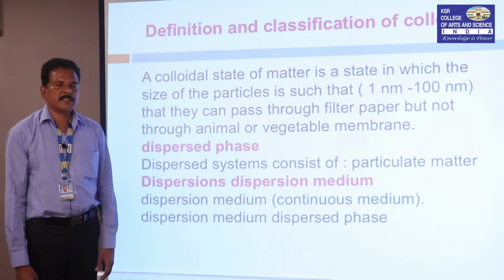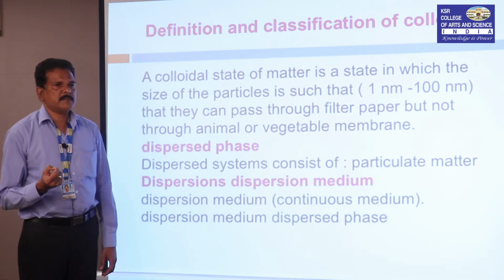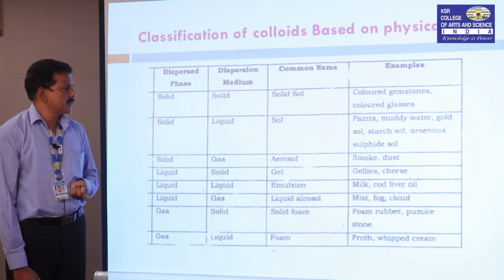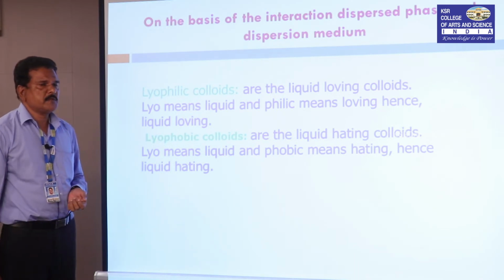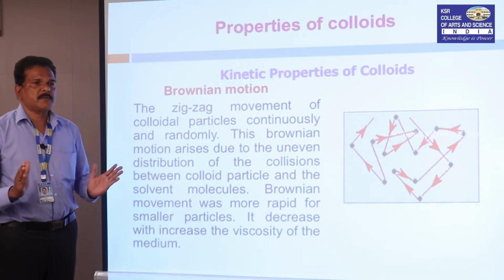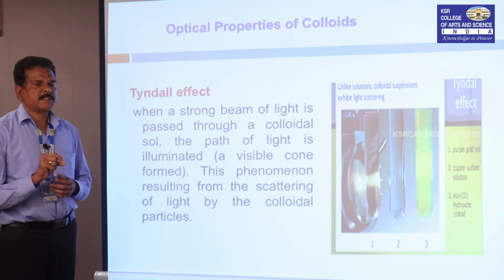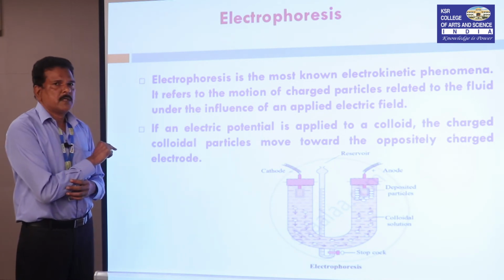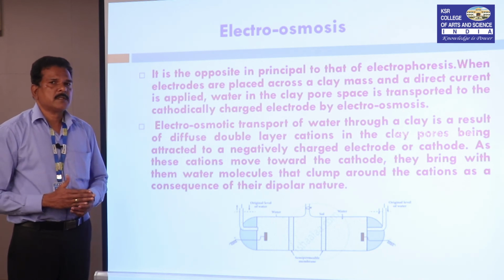Properties of colloids | Dr.R.Suresh Jeyakumar | Chemistry | KSRCAS | Media Centre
E-Content Video by Dr.R.Suresh Jeyakumar , Assistant Professor Department of English, K.S.Rangasamy College of Arts and Science (Autonomous), Tiruchengode - 637215

Courtesy :
Dr.V.Radhakrishnan, Principal, KSRCAS.
(Assistant Professor & Head, Department of Chemisty, KSRCAS)

Coordinator : Mr.V.Bijith (Assistant Professor, Department of Visual Communication, KSRCAS)